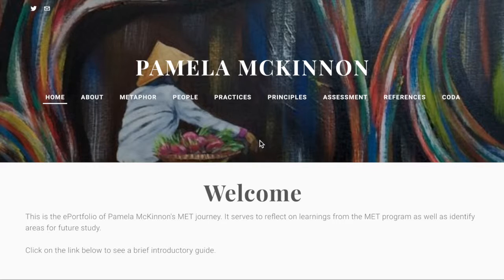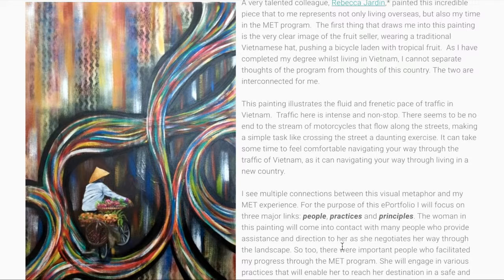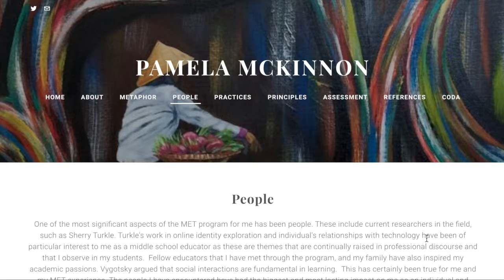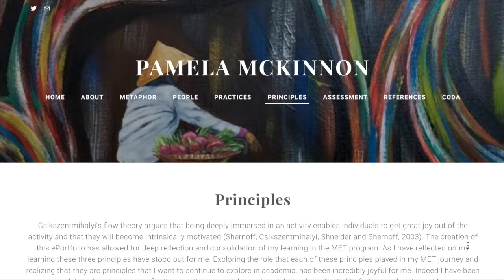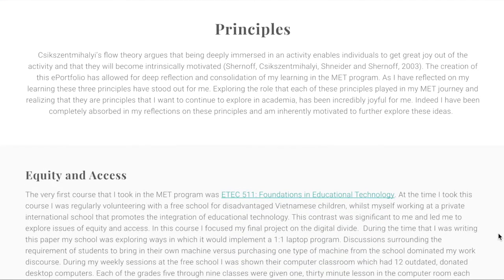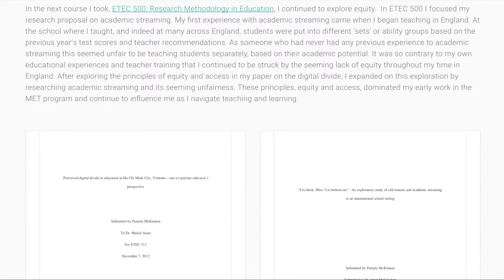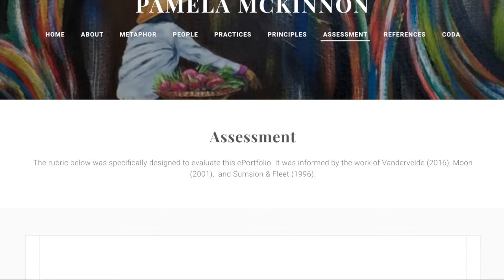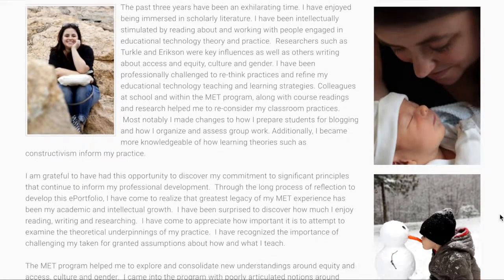eP Guided Tour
This video is the guided tour of my MET ePortfolio.